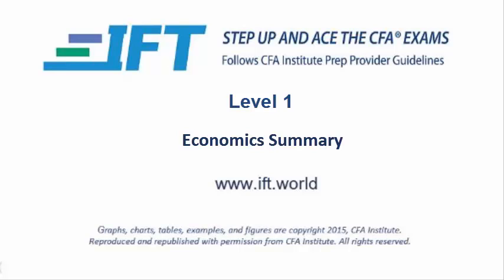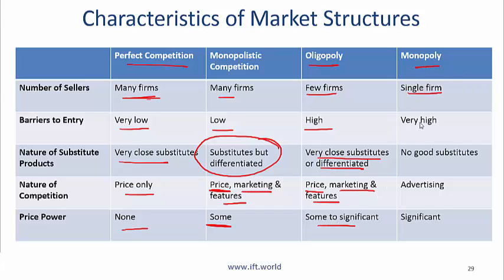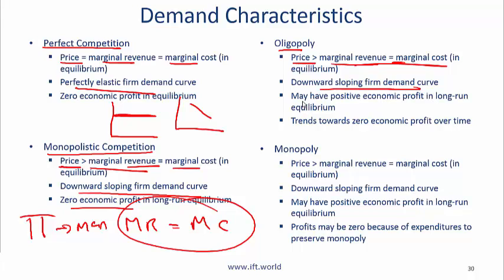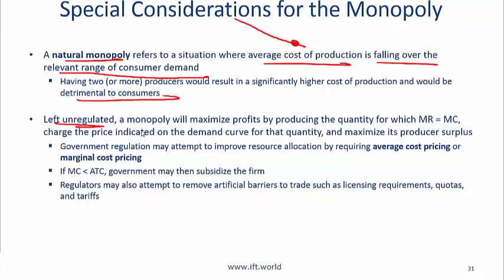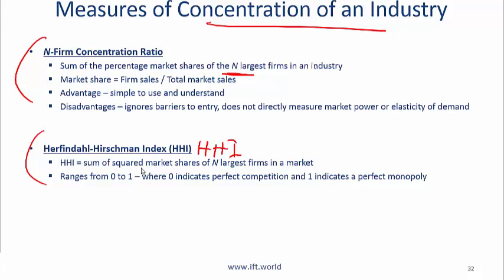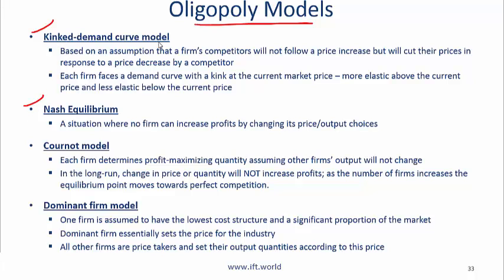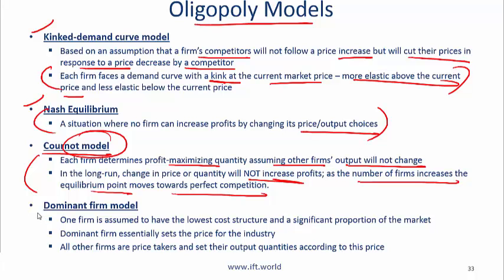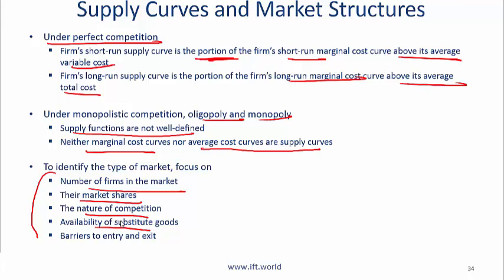2017 Level I CFA Economics: Firm & Market Structures Summary